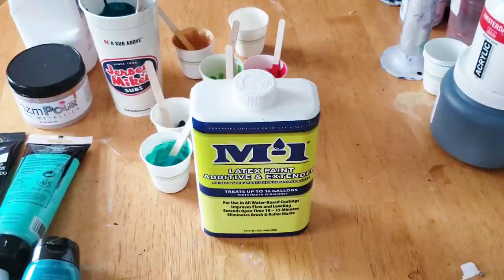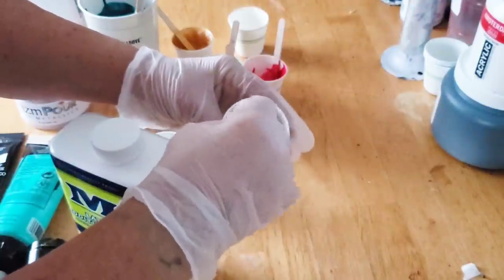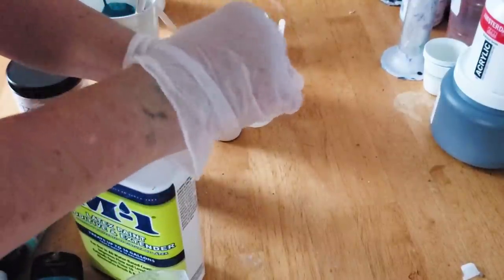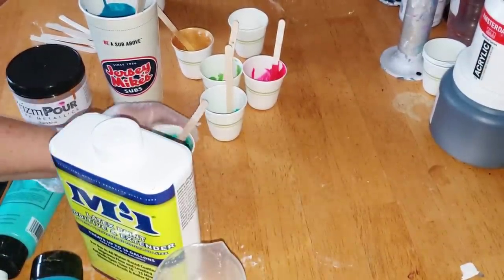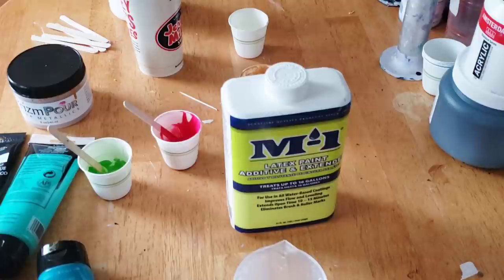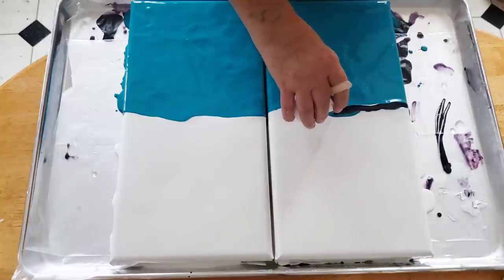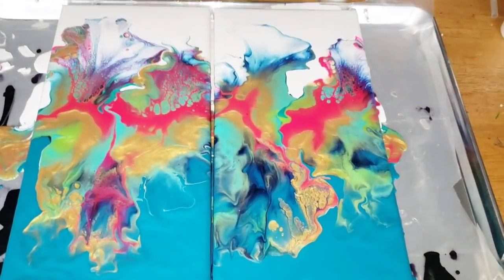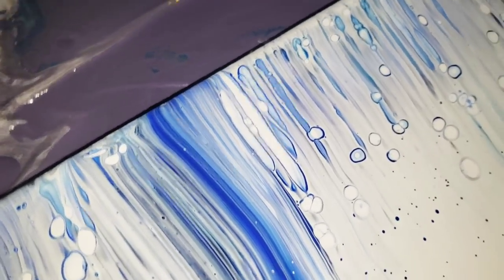Color Burst | M-1 Dutch Pour| Acrylic Pour Painting | Fluid Art Painting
In this video I create a Dutch Pour Acrylic Pour using M-1 Paint Extender. I found the paints to be very fluffy and easy to move.  I will be suing this more.

❤LOLIVEFE Silicone Supplies, WOOD ROUNDS AND MORE
CODE Tammy10 to save 10%